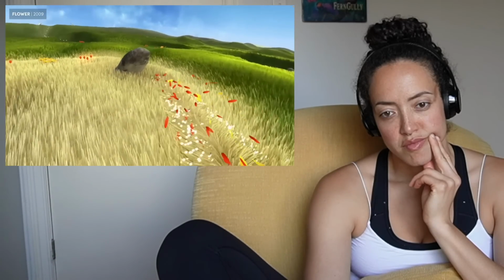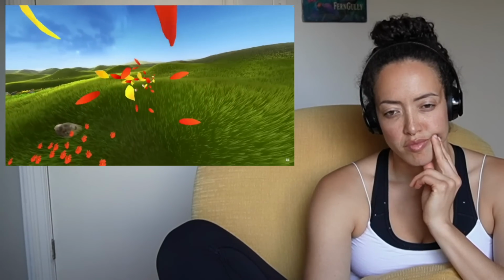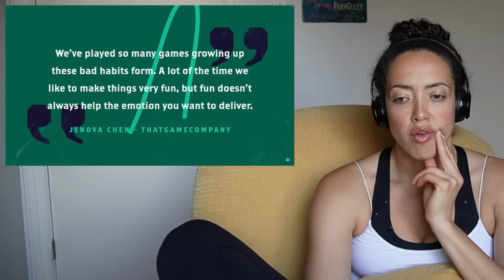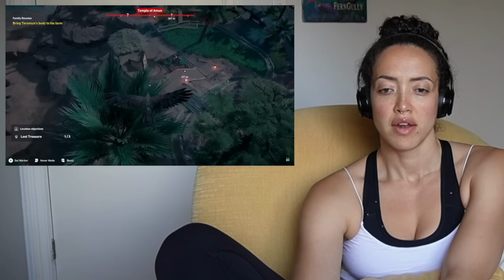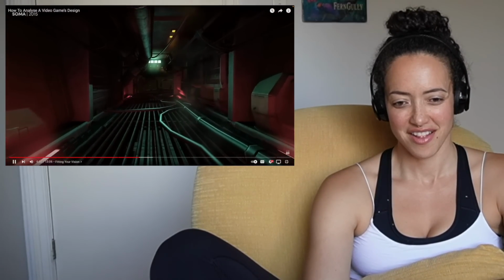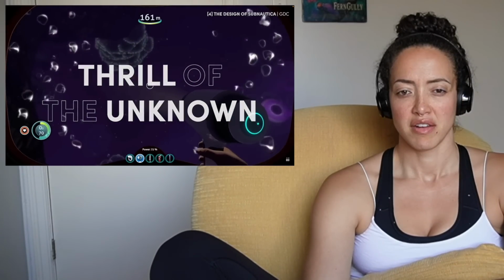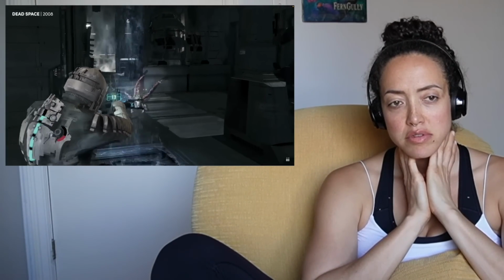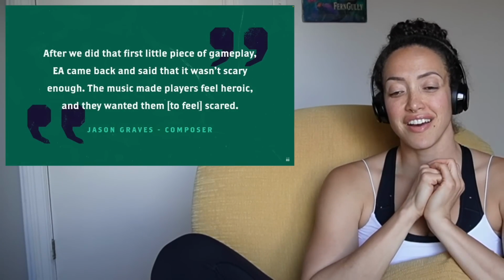New-Gamer Watches #6 - How To Analyse A Video Game’s Design || Game Maker's Toolkit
Thanks for teaching me so many things @GMTK

▶️ Videos I Watched Today ▶️

00:00 Intro
00:33 I ❤️ Channel Members
00:45 more talky talky cause thats what you're here for...
02:11 Art of Analysis
15:47 chit chat and bye-bye time

I like post cards and dairy free chocolate!
Ottawa, ON, K2A 4E4
Canada

YOU CAN GET IN TOUCH WITH ME ON--

Special thanks to the ever elusive Erik Faucon and GMT for creating my theme song.

May the force be with you. Live long and prosper. I'll be back.